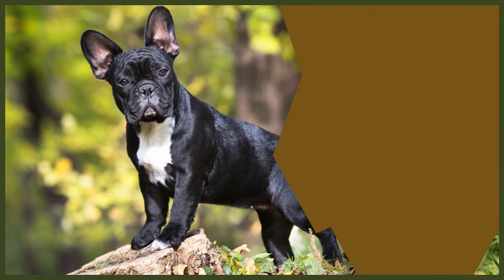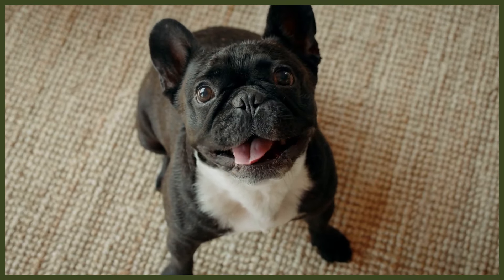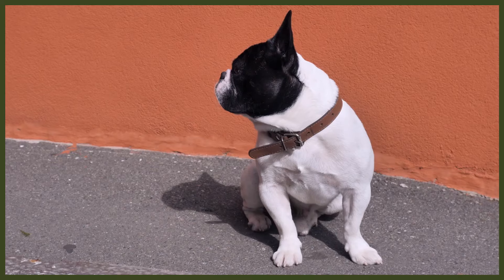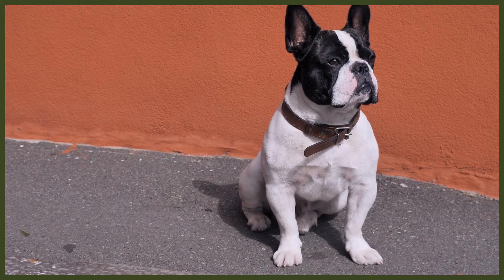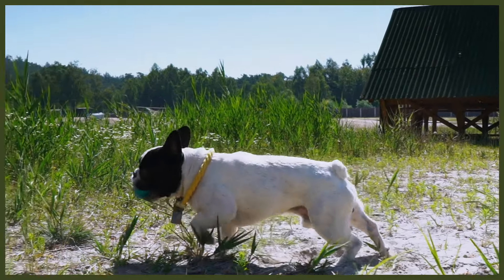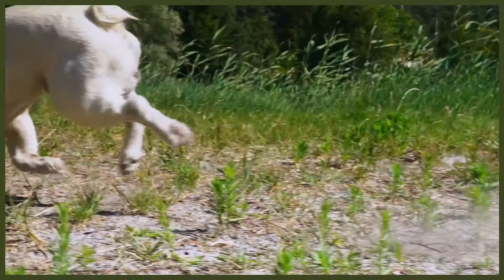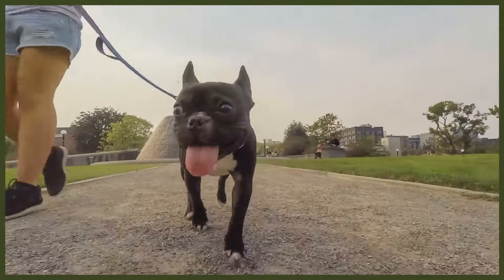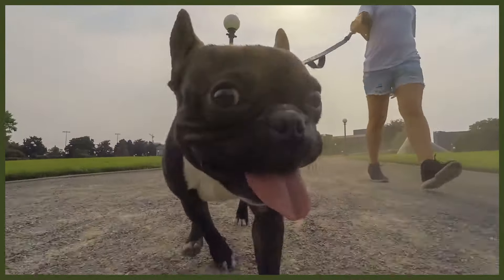HOW MUCH EXERCISE DOES A FRENCH BULLDOG NEED?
HOW MUCH EXERCISE DOES A FRENCH BULLDOG NEED? Exercising your dog no matter the breed is very important and today you can learn the requirements of a French Bulldog.